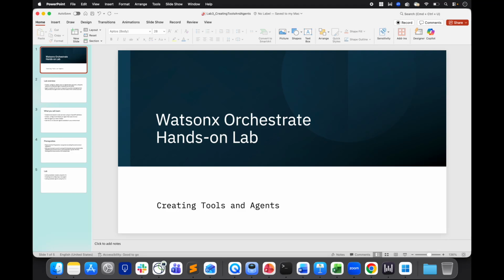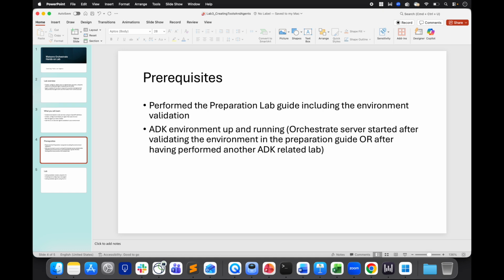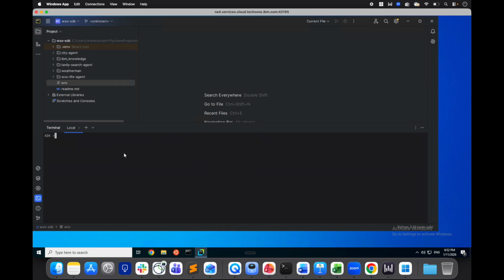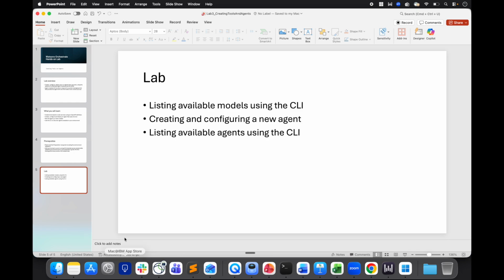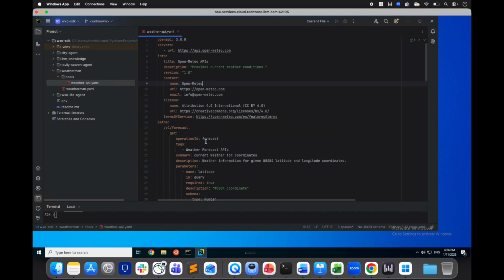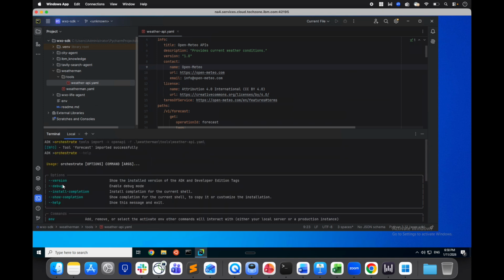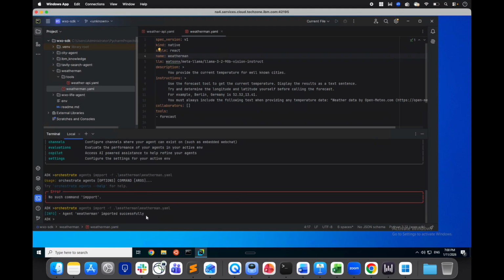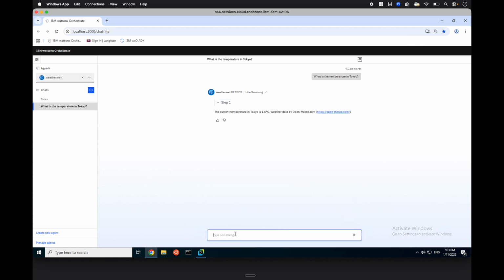Watsonx Orchestrate Hands-on Lab: Creating Tools and Agents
- Create, configure, deploy and run agents that use tools, using the watsonx Orchestrate Agent Development Kit (ADK)
- Agent created will be able to respond to queries leveraging tools that provide the agent with live information from online sources

- Create tools based on web services using an OpenAPI definition
- Create, configure and deploy an agent that uses the tool
- Test the agent you have created
- Use the CLI to discover agents available in your environment